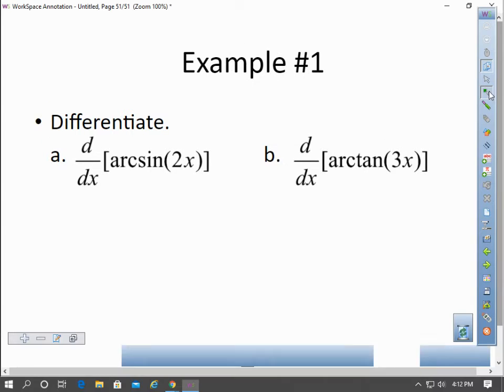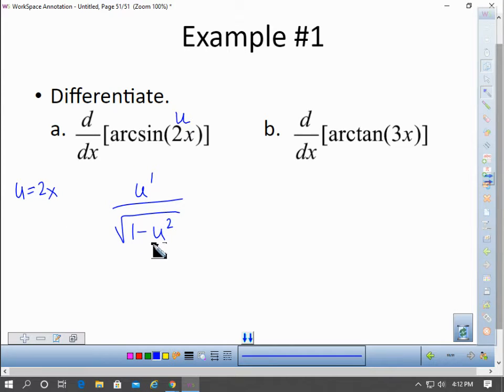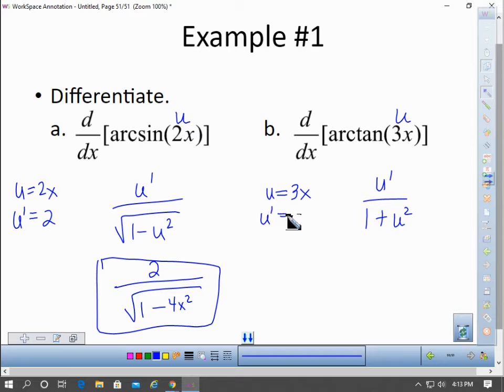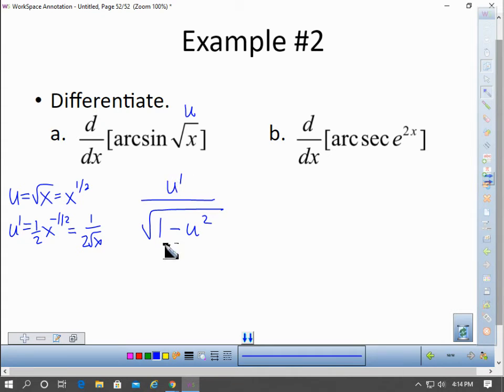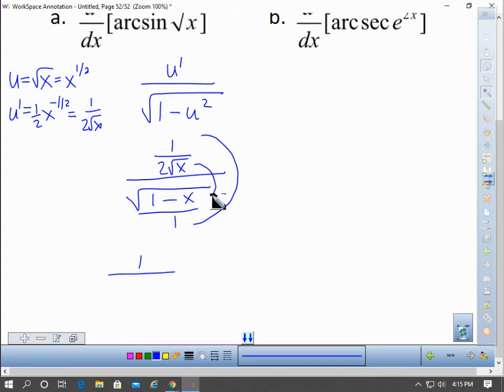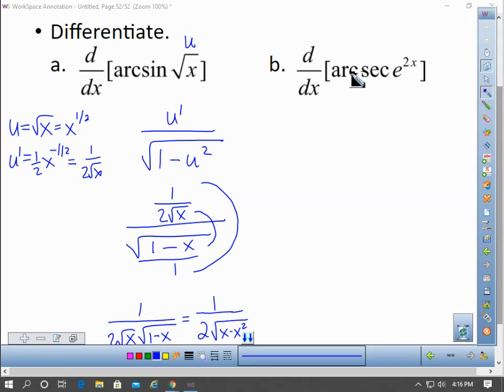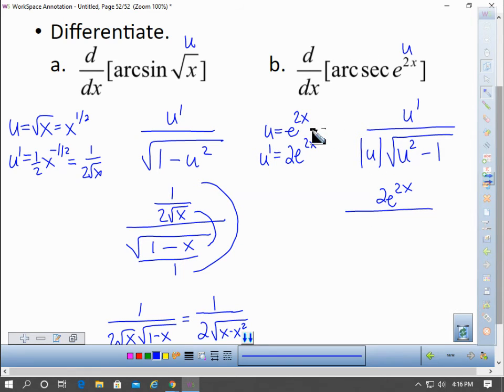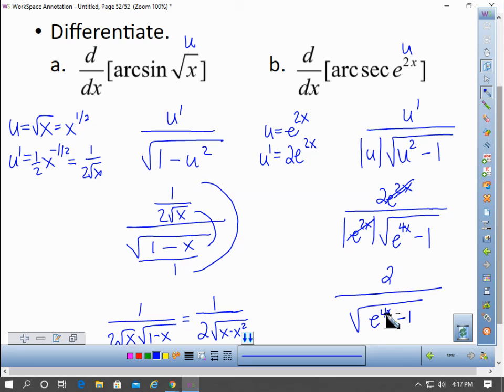AB 5-7 Inverse Trig Functions - Differentiation Examples